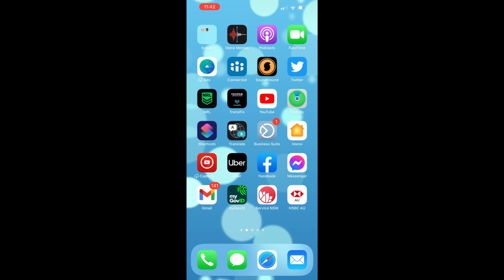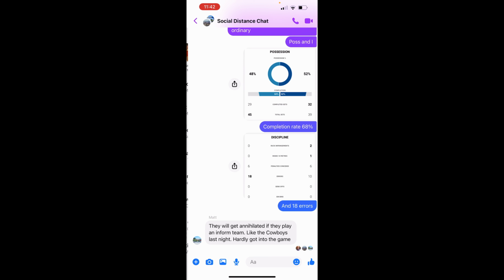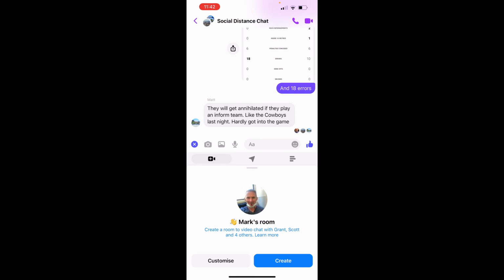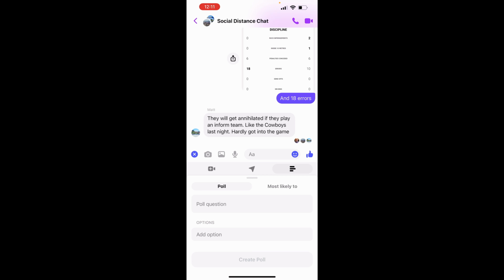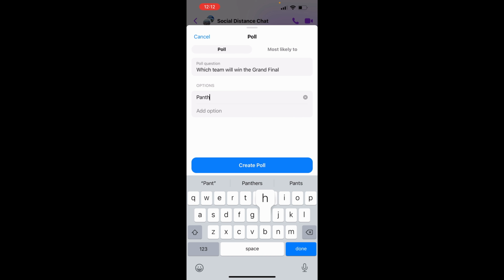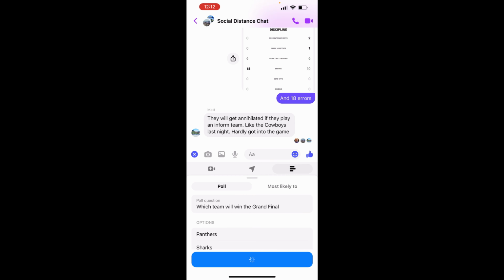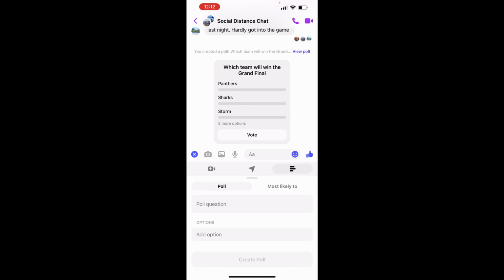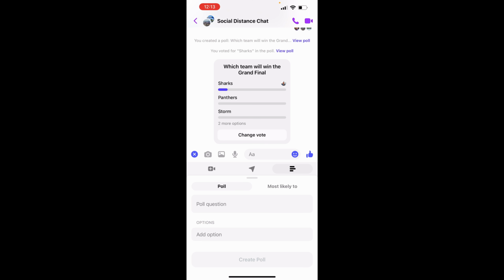How To Create a Poll on Facebook Messenger in 2022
In this video I'll explain how easy it is to create a poll on Facebook Messenger that will only take you 90 seconds.

People love to vote in polls, so creating them for your audience or customers or just to even get feedback is something we can all do

And within the groups chat function on Facebook Messeneger they allow us to do just that. So why not take advantage of it.

So, in this video I'll explain how easy it is to create a poll in Facebook Messenger that is quick n easy and people will love it.

Facebook Polls
How to Create Polls on Facebook
Facebook Messenger Polls
How to create a poll in Facebook Messenger
Messenger Polls in 2022
How to create a poll in Facebook Messenger in 2022
How to vote on a Facebook Poll
How to vote on a Facebook Messenger Poll